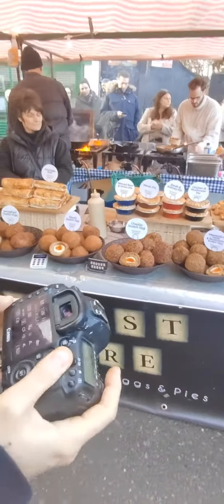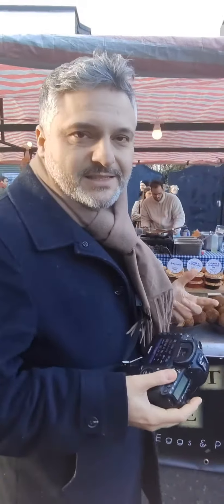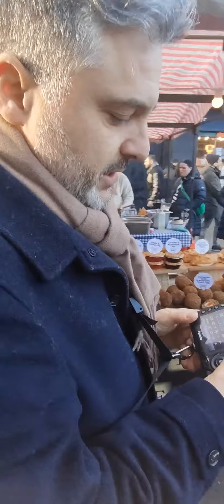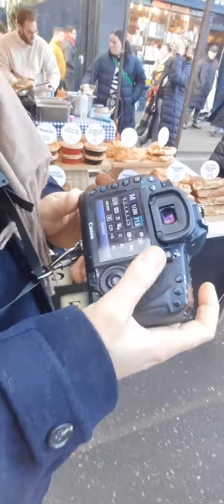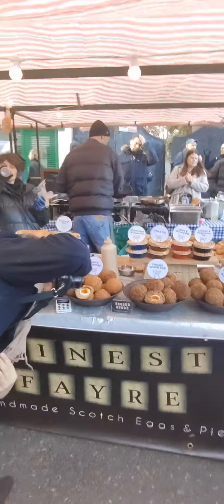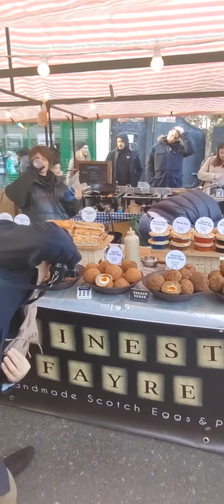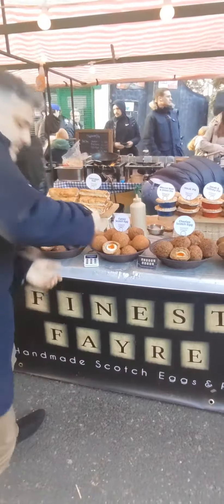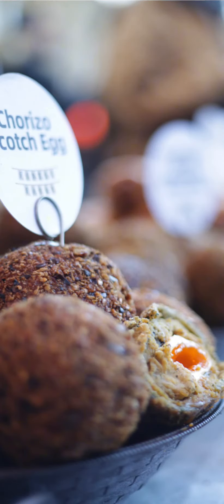Scotch eggs @finestfayre thank you check out the result